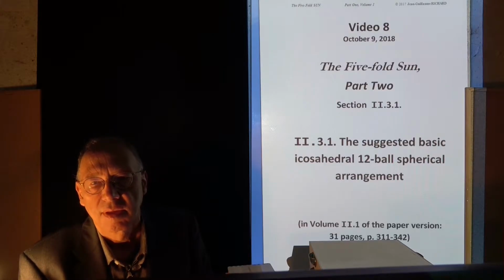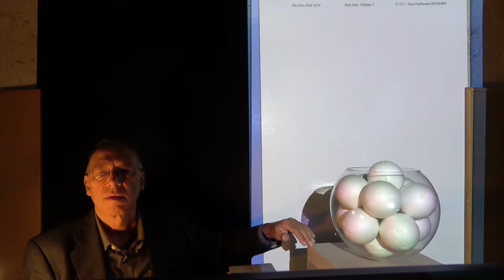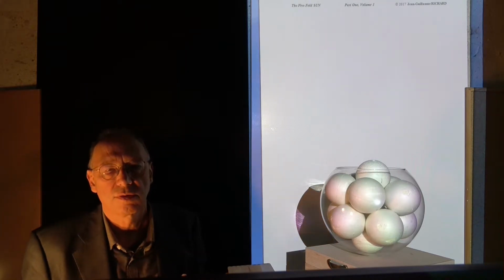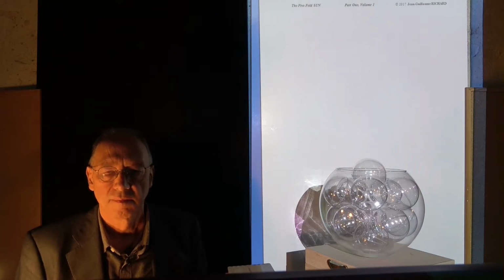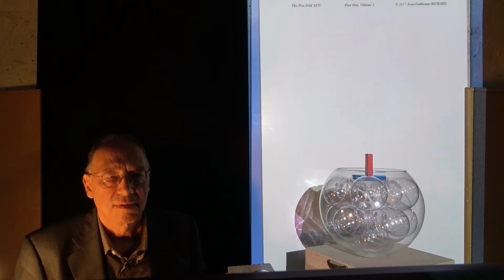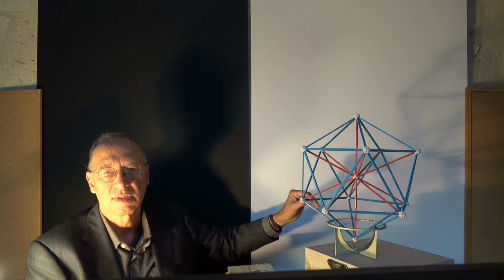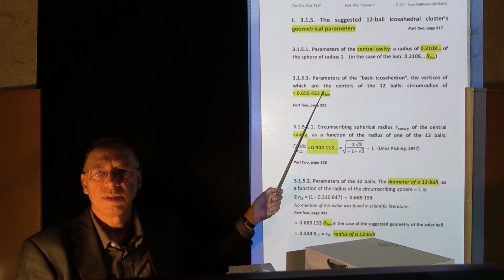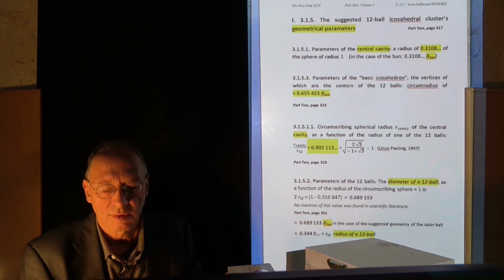The Fivefold Sun Video 8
The suggested basic icosahedral 12-ball spherical arrangement for the solar ball. By Jean-Guillaume RICHARD